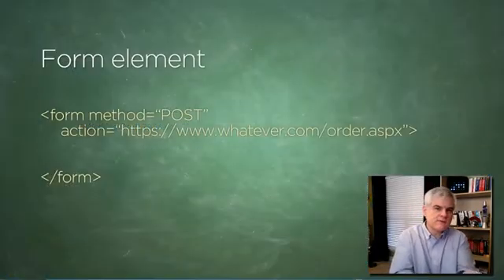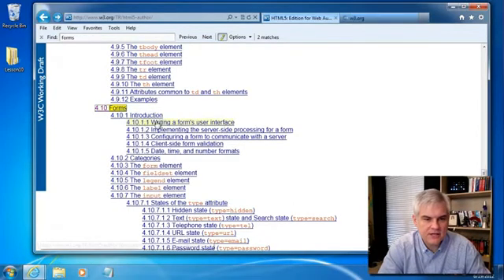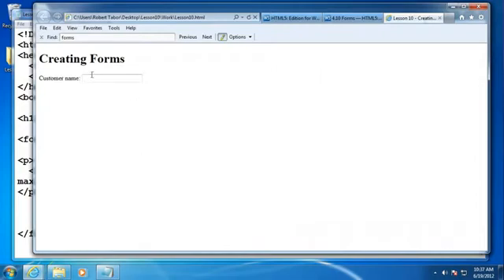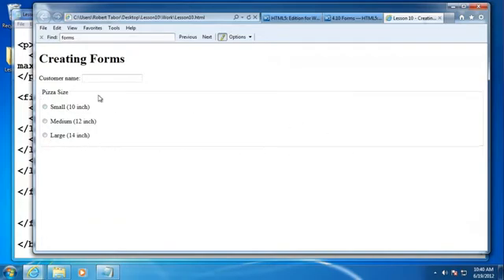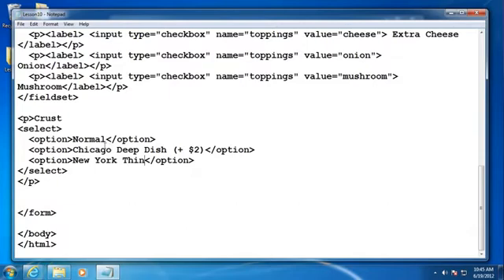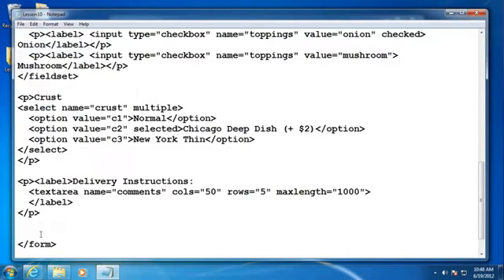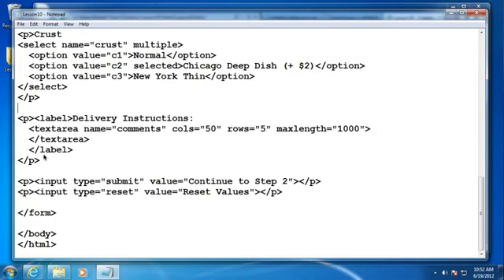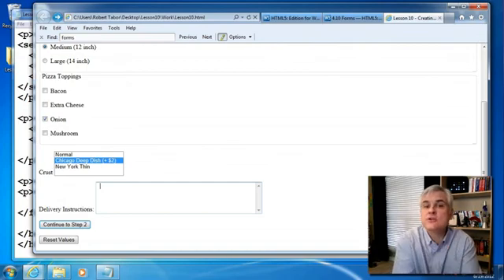FORMS IN HTML